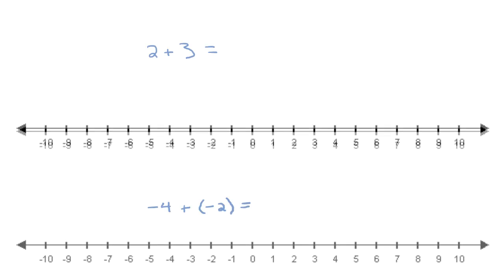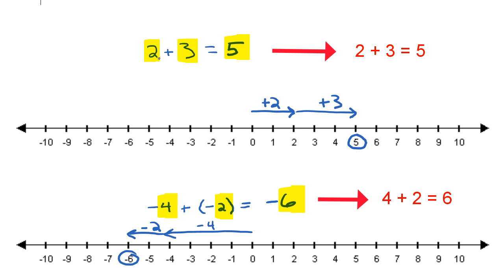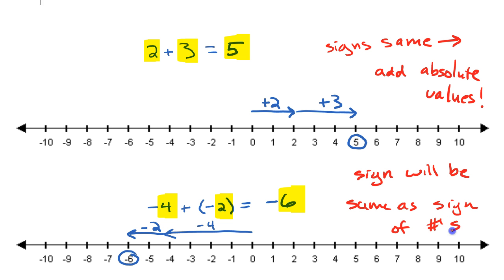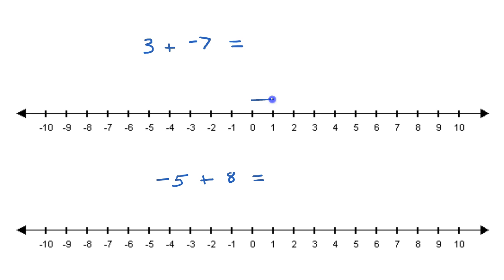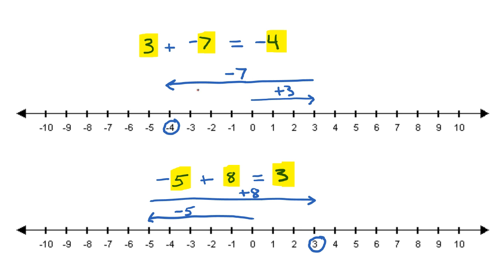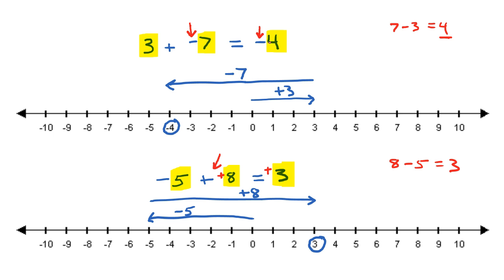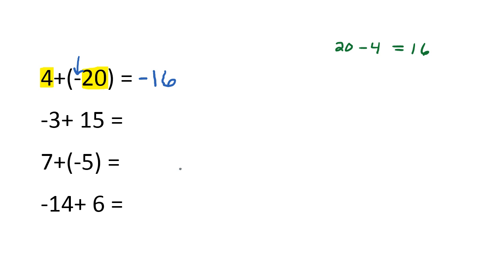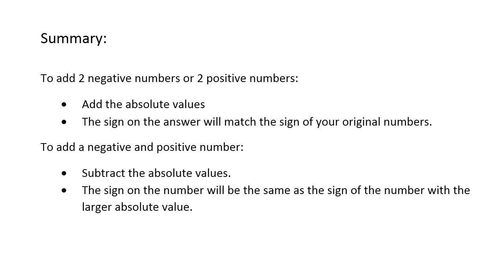Adding Integers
Adding positive and negative integers using a number line and absolute value.